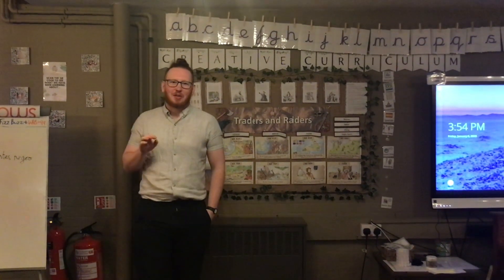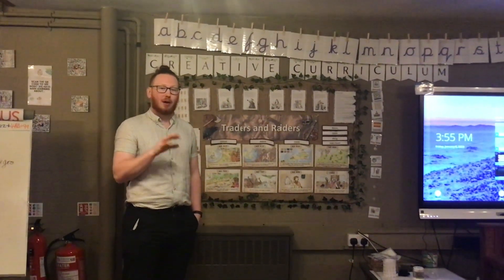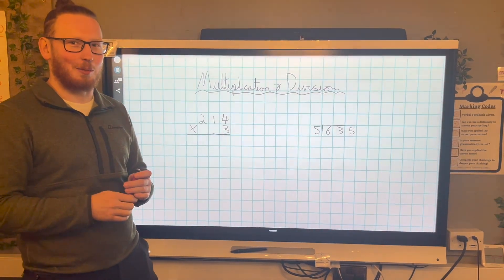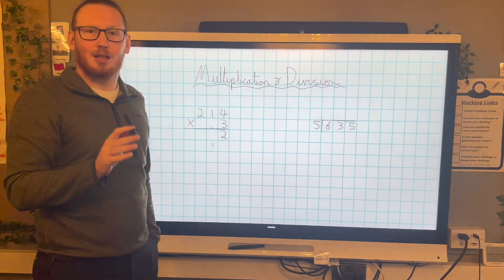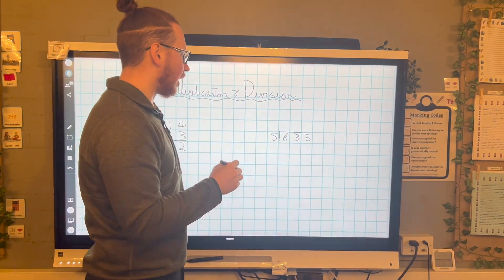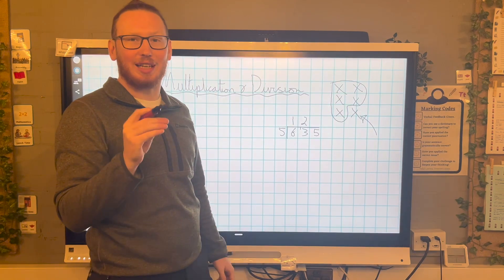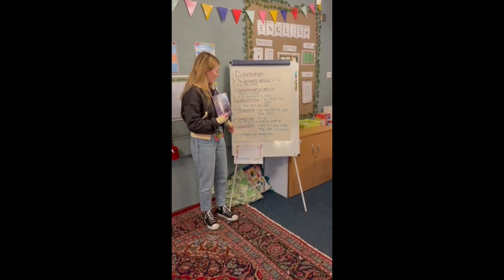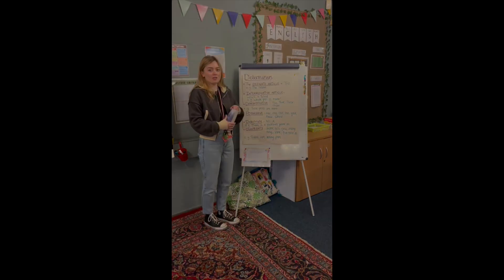Year 4 Family Support - Spring 1